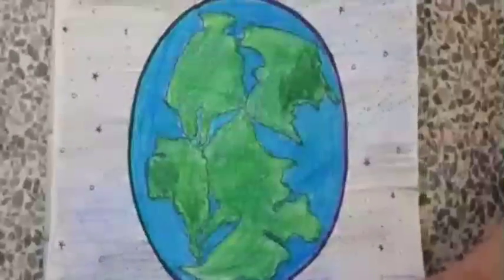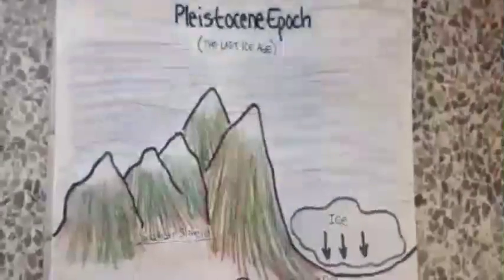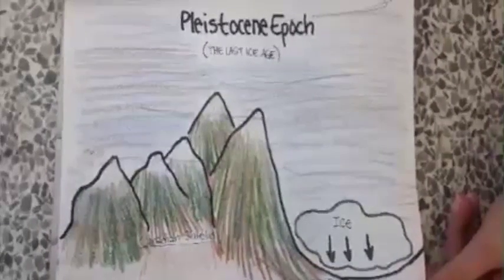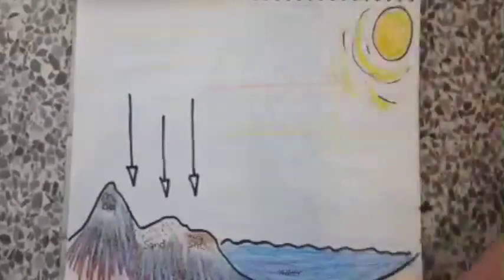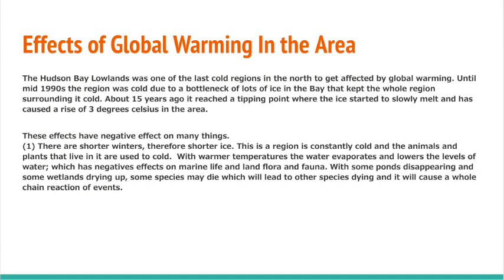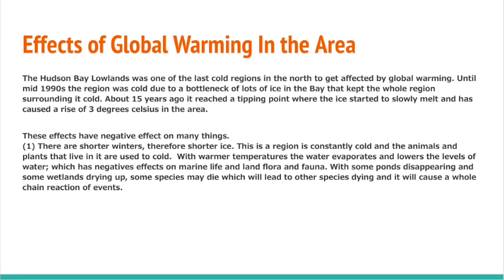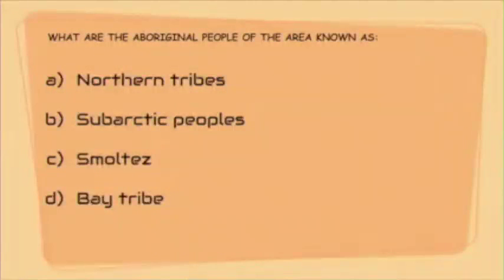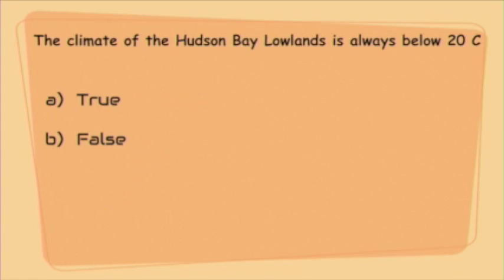Hudson's Bay lowlands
Have Fun watching our Grade 9 Project on the magnificent Hudson's Bay Lowlands!